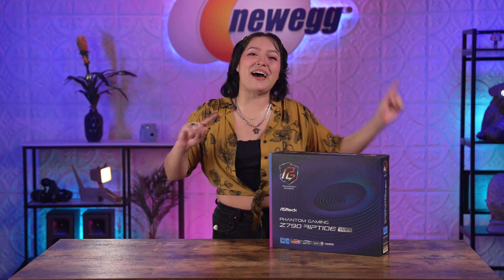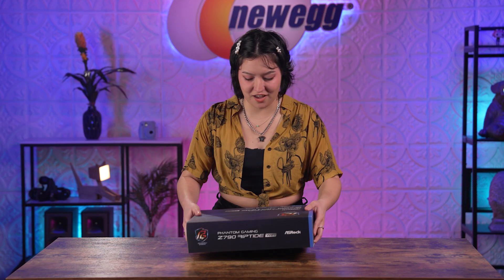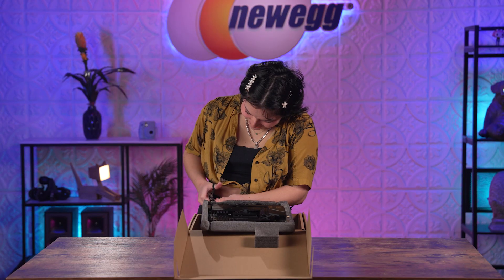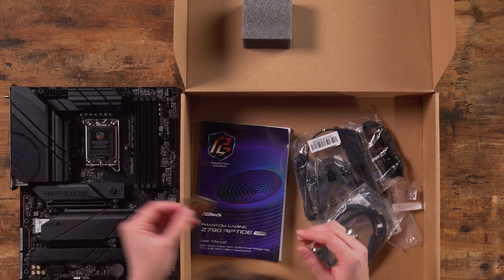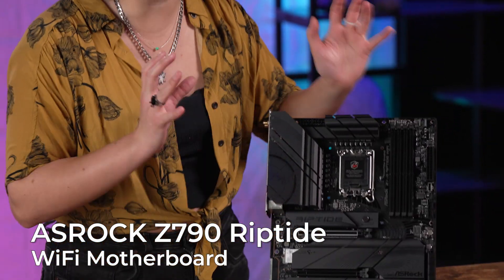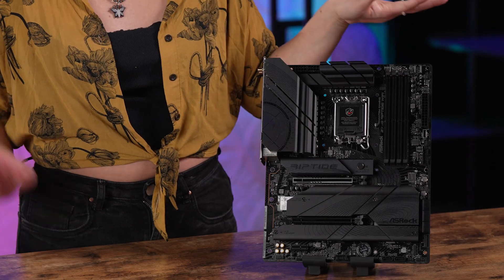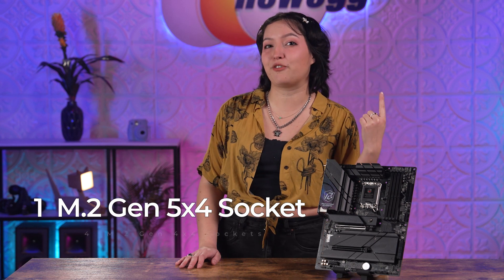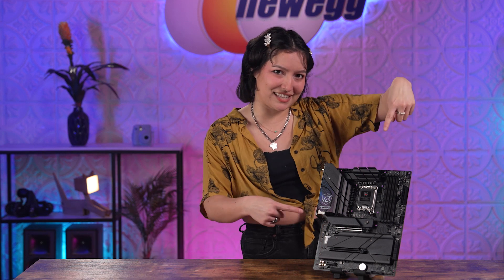UNSTOPPABLE SURFING ASRock Z790 Riptide WiFi - Unbox This!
Power is #1 when you're trying to achieve the highest performance "waves"! Upgrade to the best board out there, the ASRock Z790 Riptide WiFi Motherboard! A new generation is upon us with WiFi 7 and Intel Core 14th Gen CPU compatibility! Ready to take on the most powerful components with up to 8000MHz RAM support, 5 premium M.2 sockets, and a stunning design with RGB and long lasting durability! THIS is the motherboard PC's DREAM about.